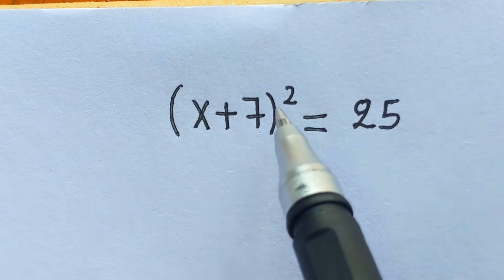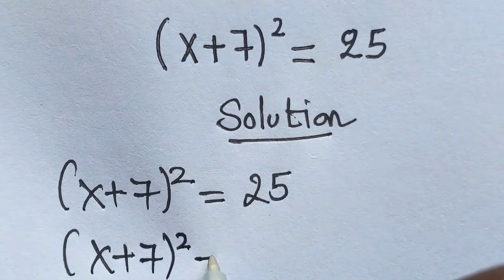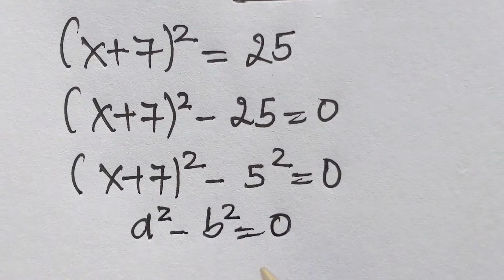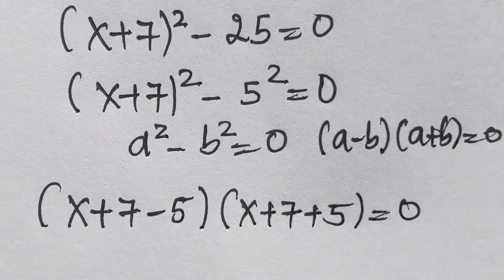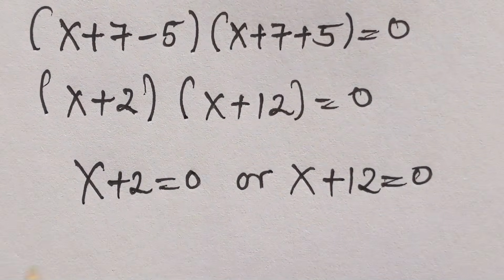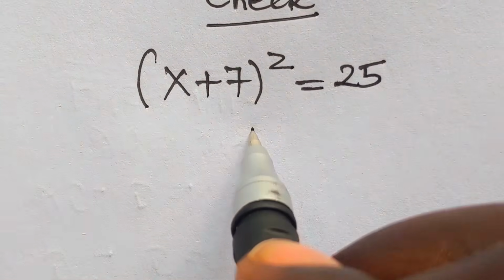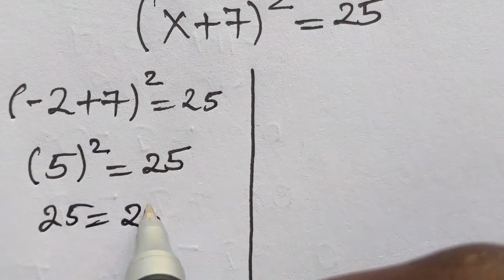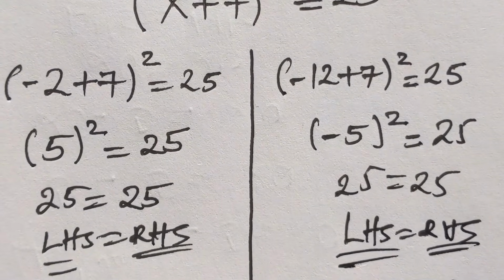Maths Olympiad question can you solve this